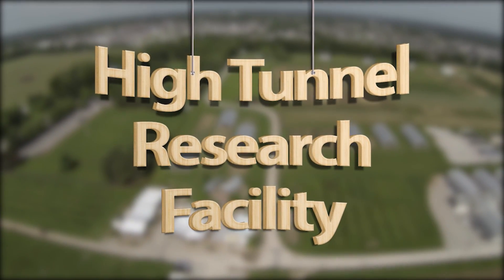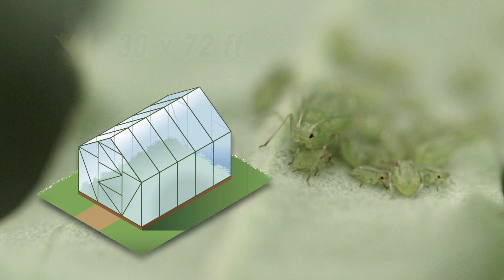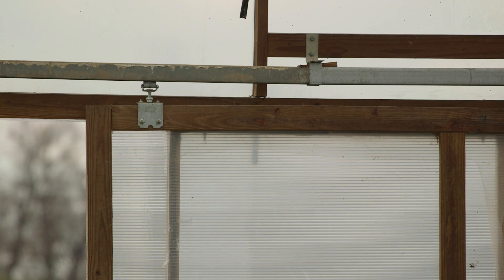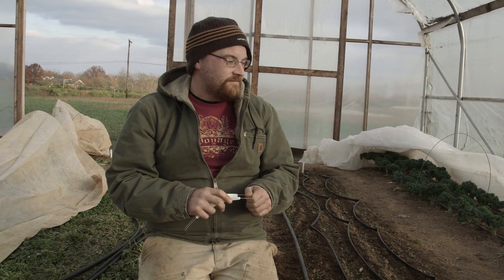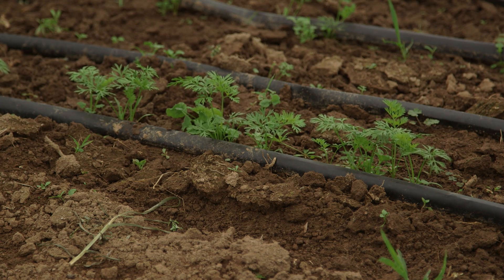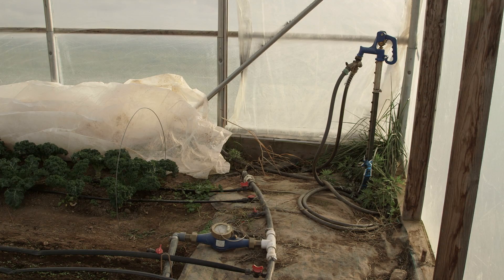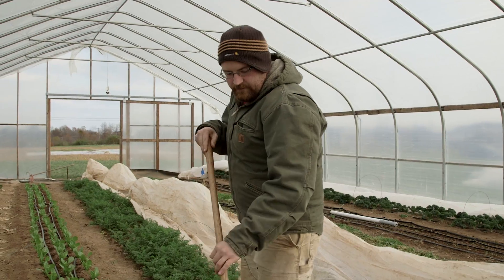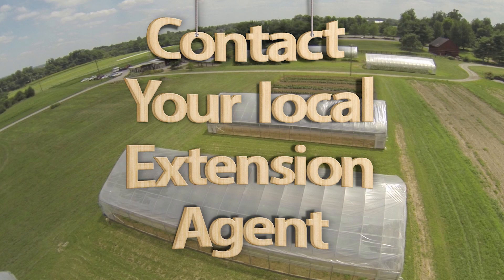UK High Tunnel Tour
Welcome to the University of Kentucky High Tunnel Research Facility at the Horticulture Research Farm in Lexington ky.
Video discusses stationary and moveable gothic style greenhouse tunnels plus vegetable production practices.